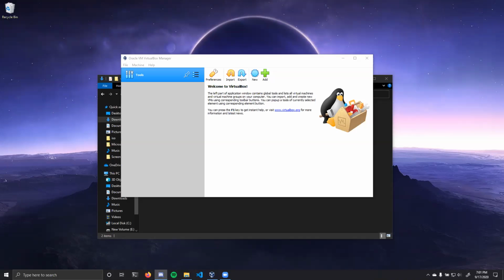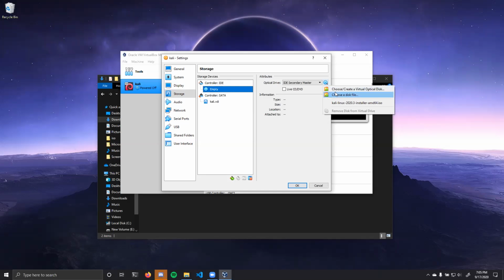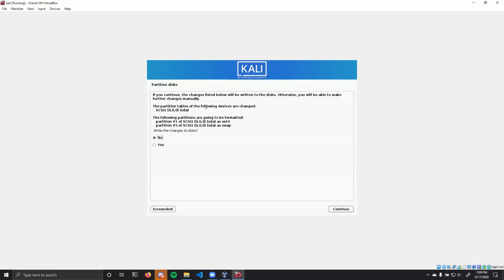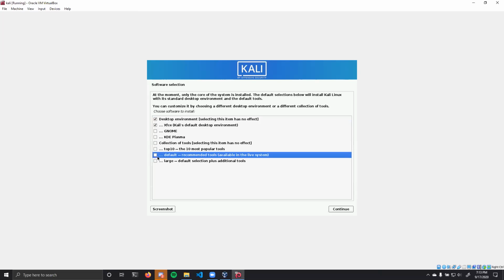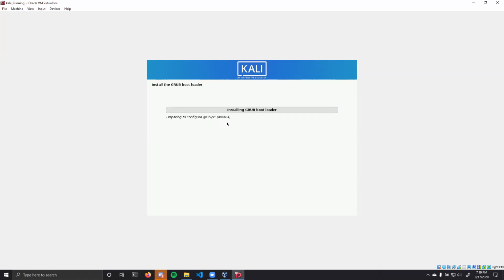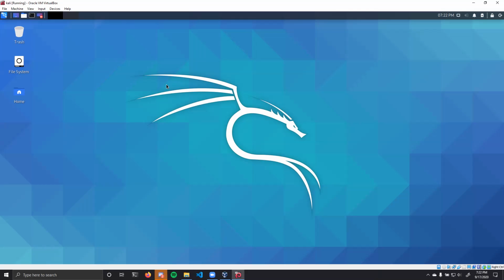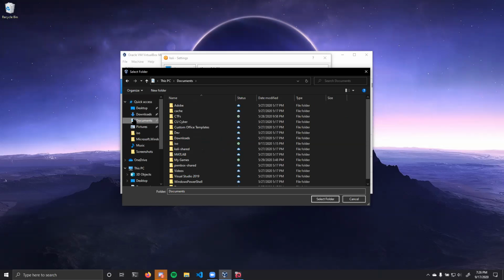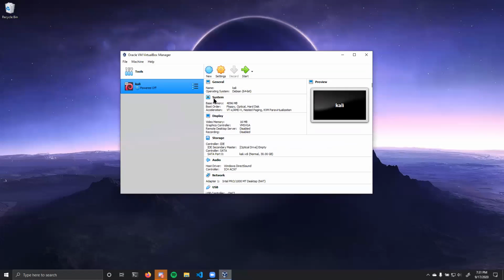2020-09-17 CU Cyber Weekly Meeting - Installing Kali Linux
This week, Current Vice President Matt (Alpha) shows us how to install Kali Linux into VirtualBox.